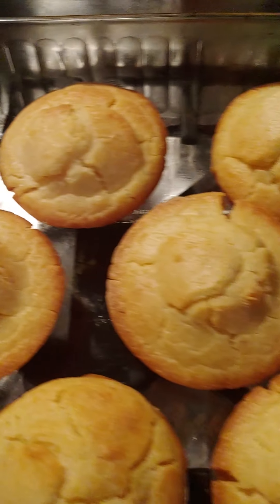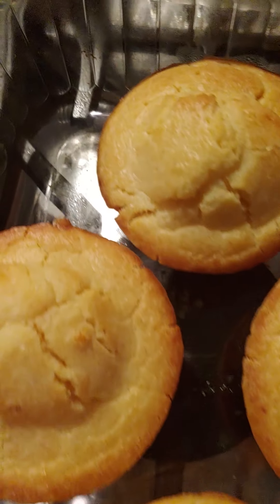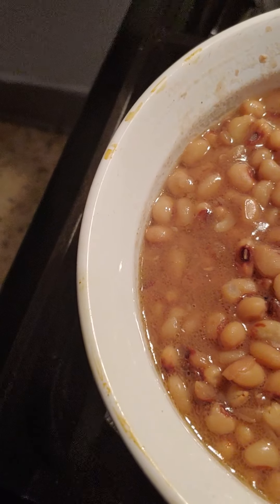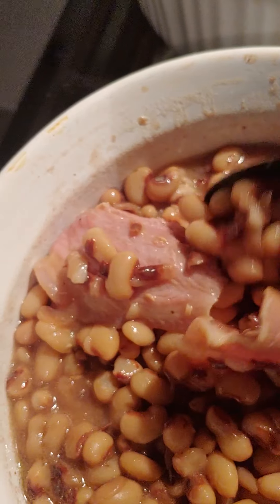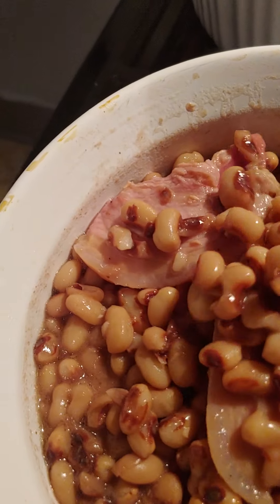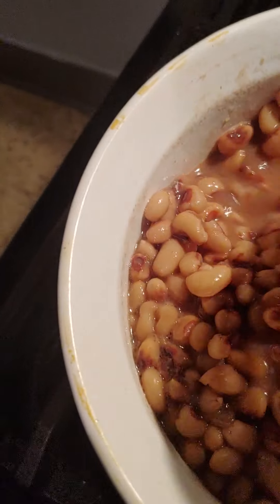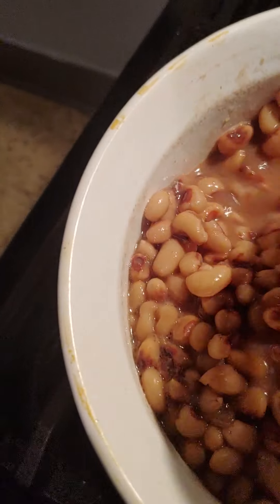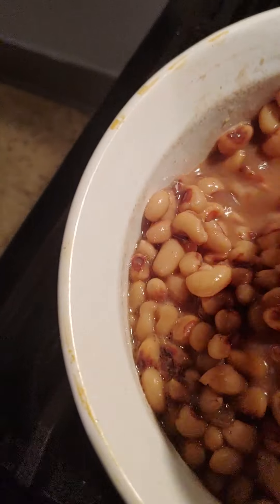August 5, 2021